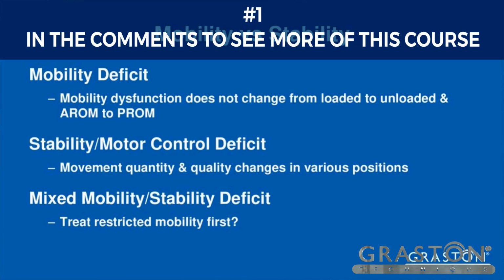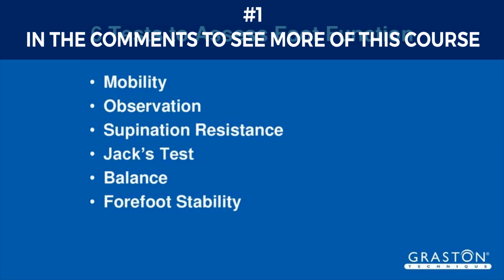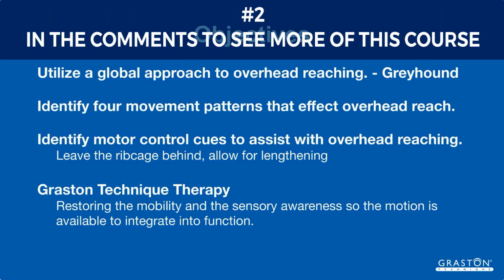March CEU Madness: Day 4 Matchup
Two dynamic CEU Short Courses are stepping onto the court—and it’s time for clinicians to decide who moves on!
Watch. Learn. Earn. Let the votes roll in!

🔹 Course 1: Foot Mobility vs. Stability
Explore how to assess and address the balance between mobility and stability in the foot and ankle using Graston Technique.

🔹 Course 2: Improving Overhead Reach Using GT and JEMS
See how combining GT with JEMS movement strategies can help patients improve overhead mobility and shoulder function.

🗳️ Cast your vote on Facebook, Instagram, or LinkedIn!
The winning course gets an extra 2-minute sneak peek in the next round.

📚 CEUs included | Designed for Clinicians | Real Tools. Real Results.